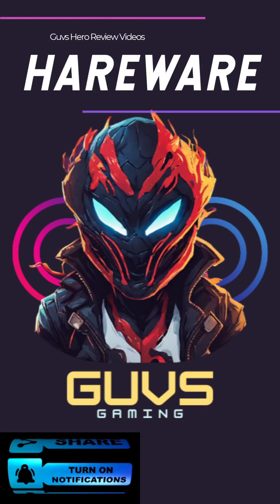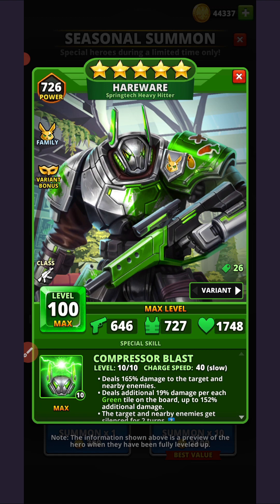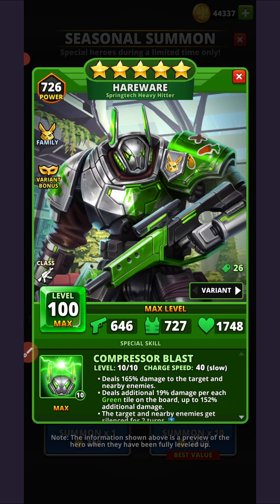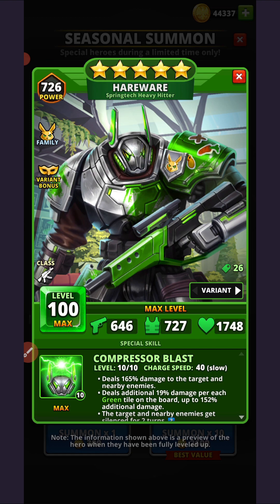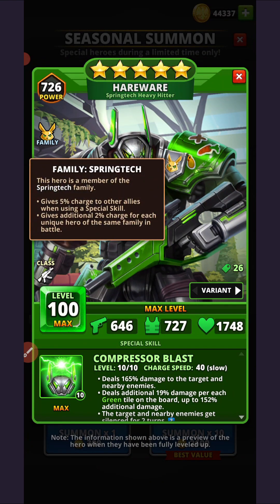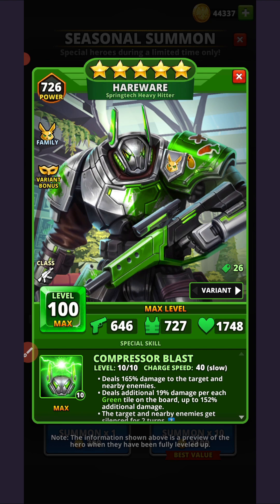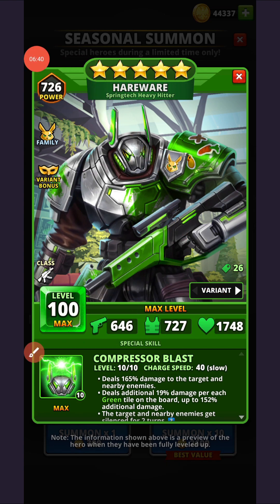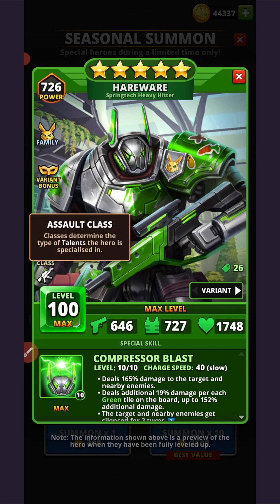Guvs Hero Reviews: HAREWARE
Welcome one and all!

This is the hero review video for Hareware, the Springtech Heavy Hitter, a Legendary Green seasonal hero in Puzzle Combat.

Some spoilers in the description so expand at your own risk 😉

I hope that this content is good and useful to one and all.
Most importantly, please drop me a comment on the videos with your thoughts or questions on the heroes!!

Hero: Hareware (normal)
Rarity: Legendary (5*)
Element: Green
Family: Springtech
Portal: Seasonal - Spring
Classification: AoE3 + Charge Control
Grading

Overall Attack: B
Overall Defence: C+

War & Raid Attack = B+
War Machine = B
Events = C+

Defence Team = C+

Tournaments:
Bloody Battle:      Attk = B    &    Def = C
Buff Booster:       Attk = B    &    Def = C
Charged Attack:  Attk = A    &    Def = B

Other Links

Video Details

Series: Guvs Puzzle Combat Hero Reviews
Title: Hareware, the Springtech Heavy Hitter
Upload Date: 12 April, 2024
Game: Puzzle Combat